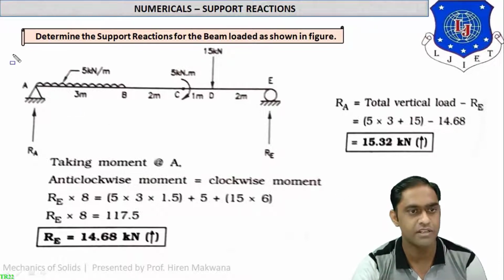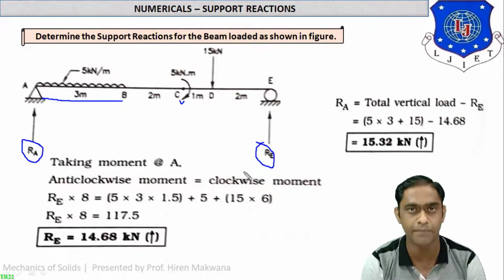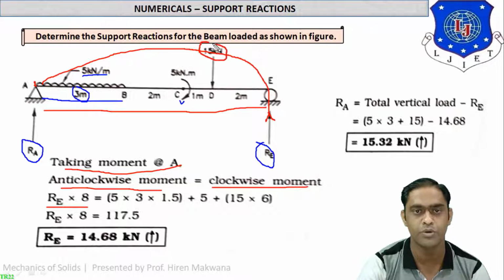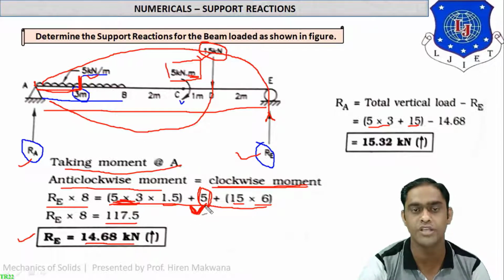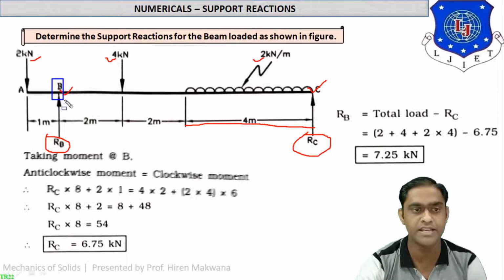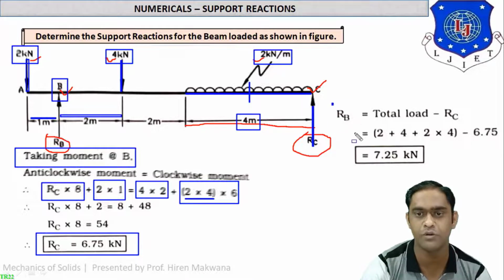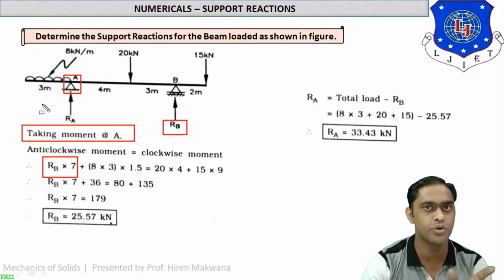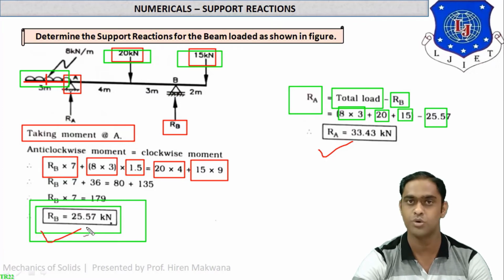Lec-17_Example of support reaction(part-II) | Engineering Mechanics | First Year Engineering